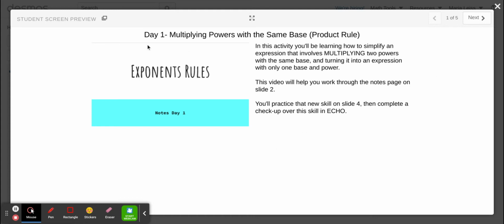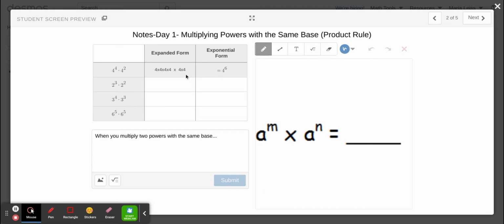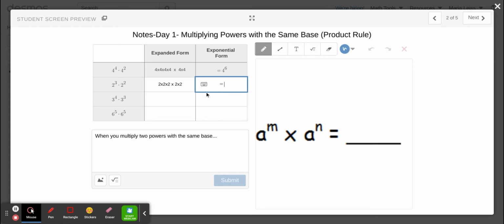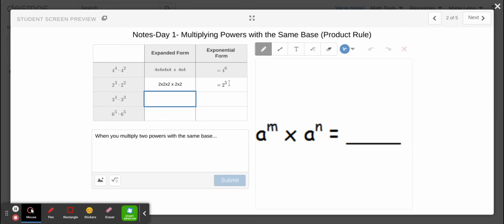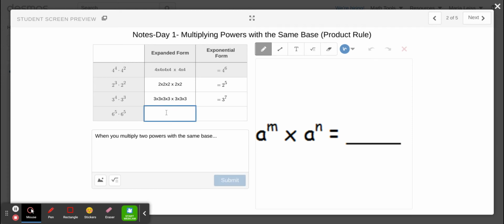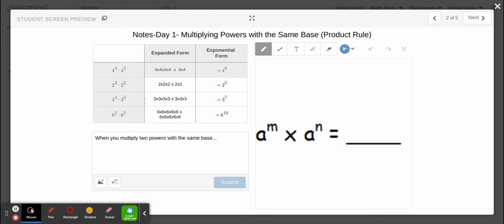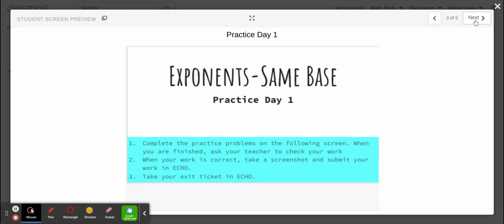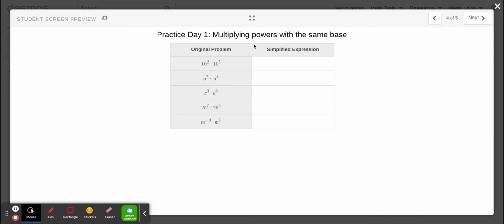Unit 7: Exponent Rules Day 1: Multiplying Powers with the Same Base Notes and Practice